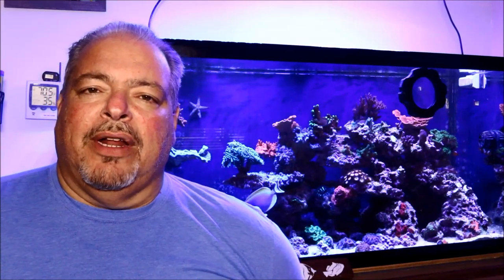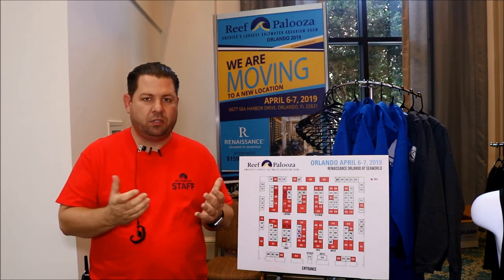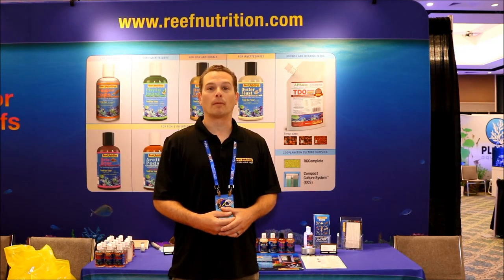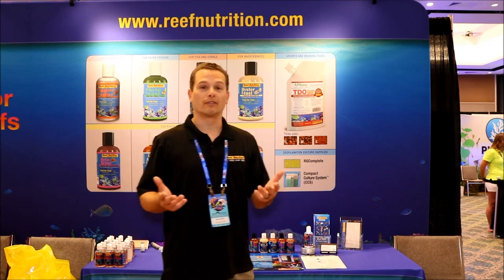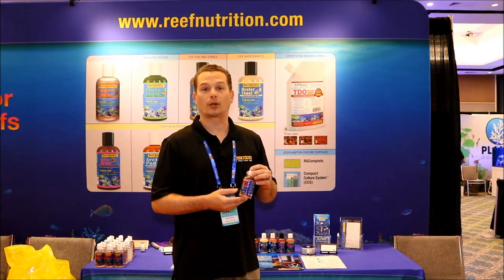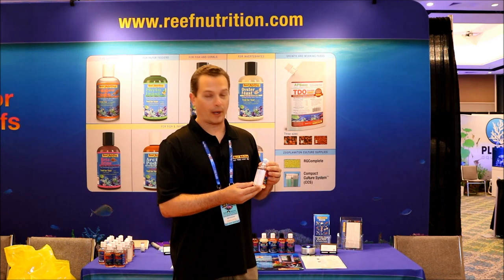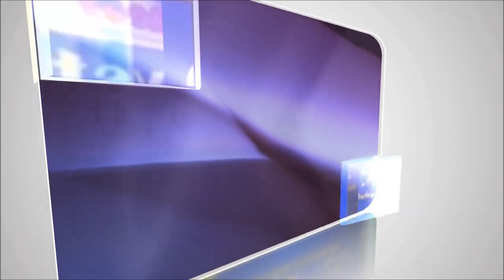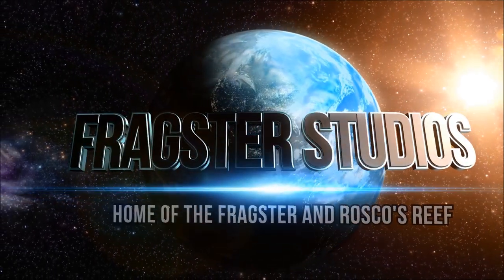Reef Nutrition Tigger Pods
Reef Nutrition Tigger Pods are the topic of today's video. Chad Clayton gives us some of the information that may surprise you or that you never thought of concerning these helpful little critters.